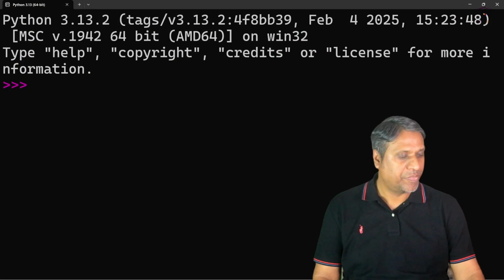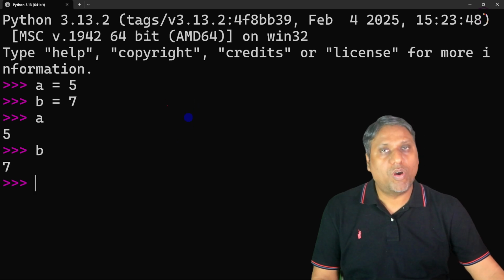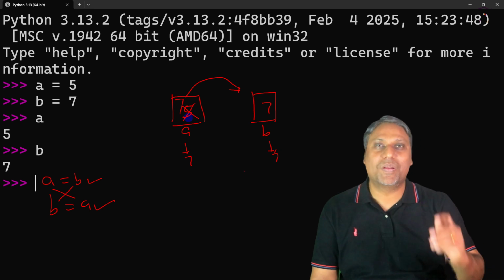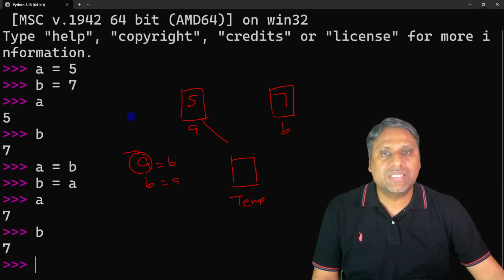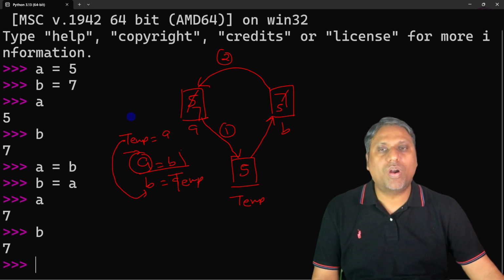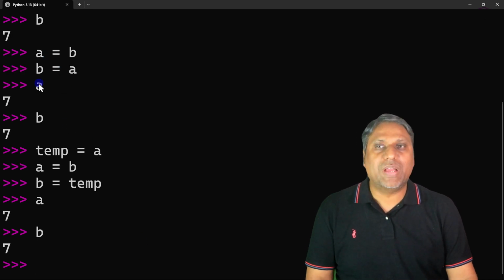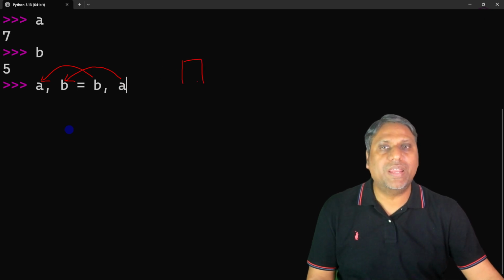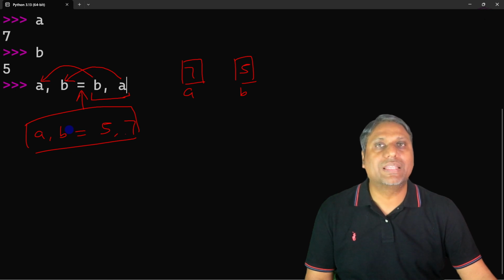How to Swap Two Numbers in Python | Python Variables Tutorial for Beginners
In this Python tutorial, you'll learn two methods to swap two numbers using variables. We start with a common mistake beginners make when trying to swap values and then demonstrate the correct approach using a temporary variable. Finally, we show a Pythonic one-line method to swap values without a temporary variable.

Swapping values is a fundamental programming concept used in sorting algorithms, data manipulation, and problem-solving. Mastering this technique helps you write efficient and bug-free code, especially when working with variables and data structures.

Learning Objectives:
✔ Understand why direct swapping fails in Python
✔ Learn the temporary variable method for swapping
✔ Discover the one-line Python swap trick
✔ See live coding examples in Python Shell